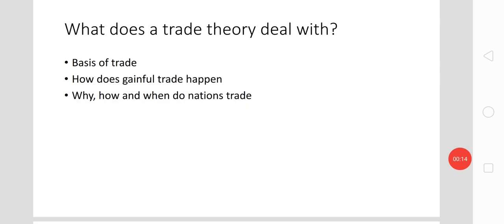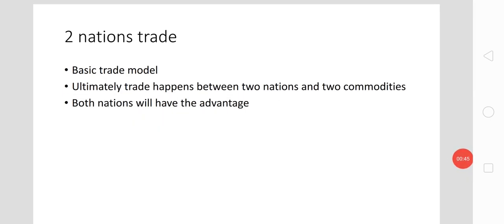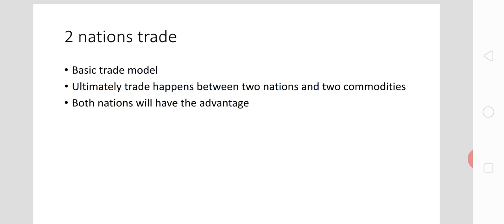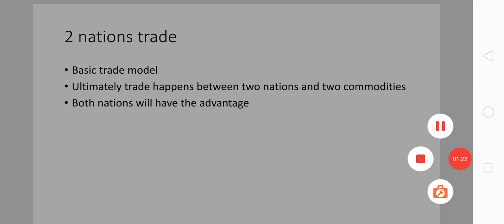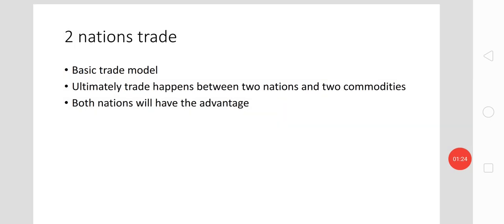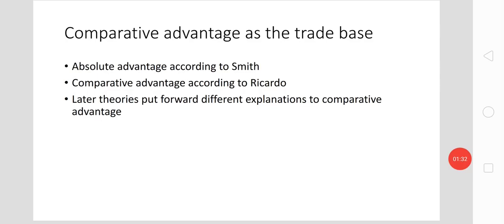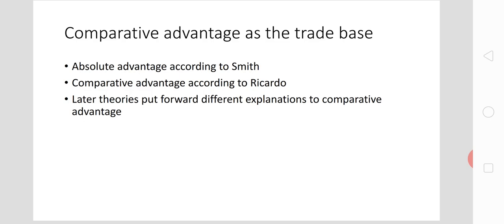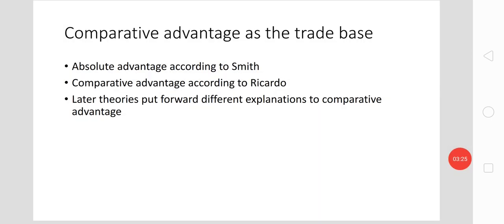Trade theory explained